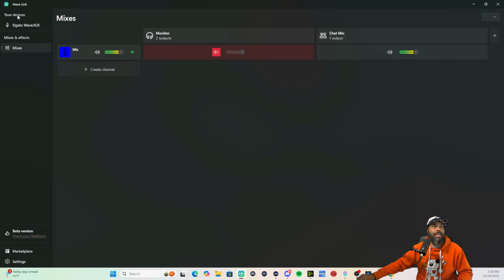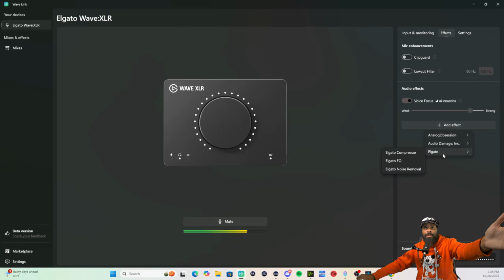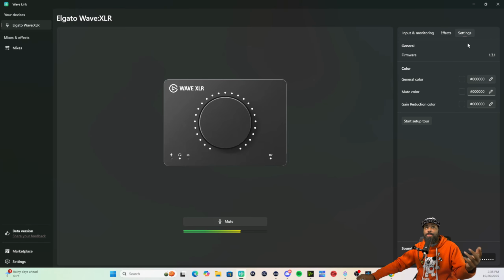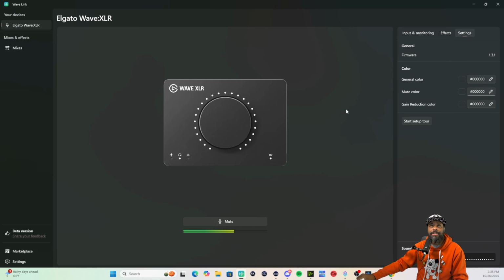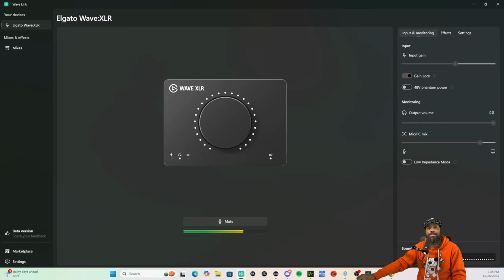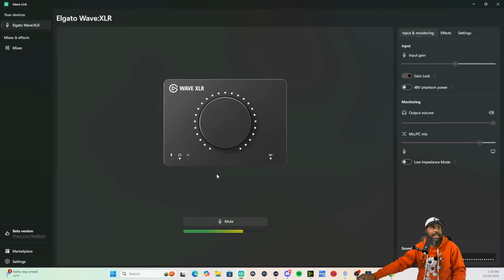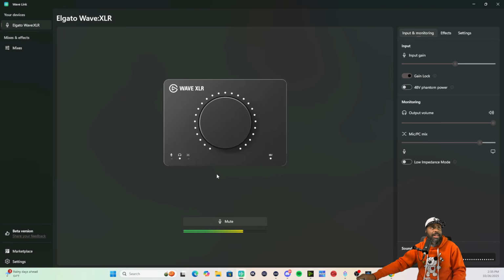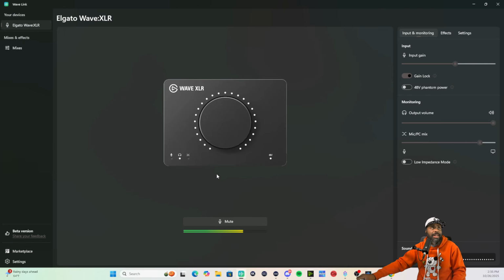Elgato Wave Link 3.0 - Setup Tutorial